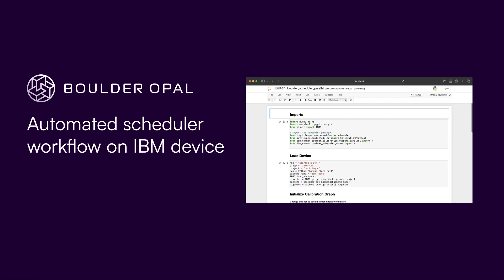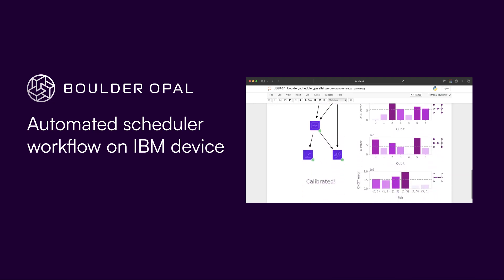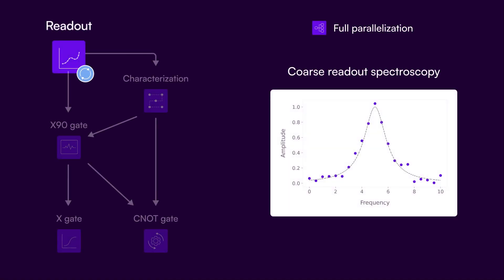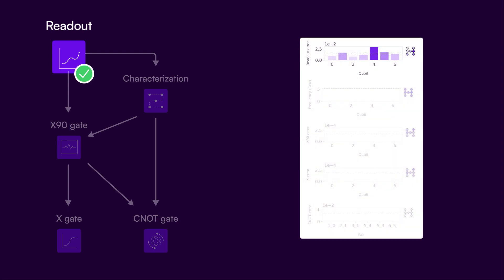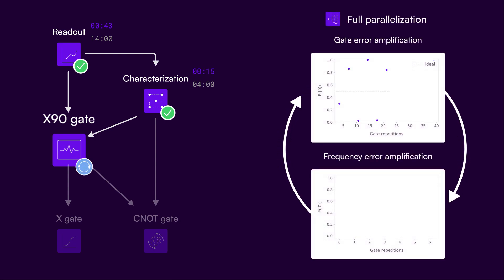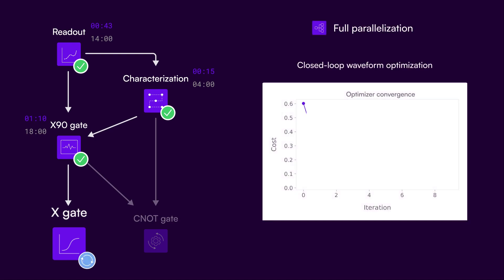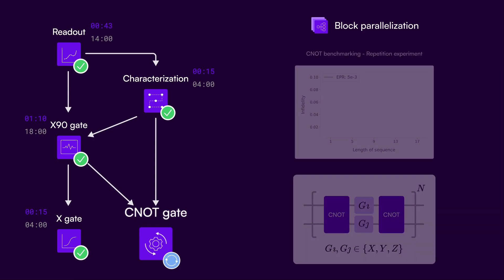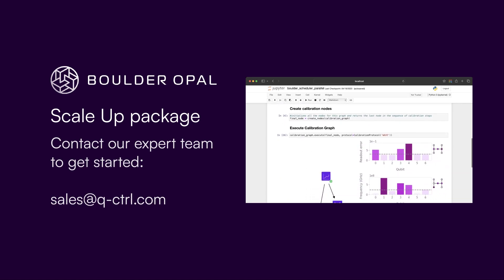Boulder Opal - Autonomous cold-start system bringup in less than 90 minutes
Boulder Opal Scale Up package hardware automation demonstration. Automate system characterization and calibration to save hours with our automated scheduler and custom-configured nodes.